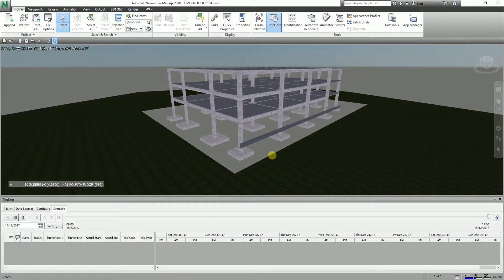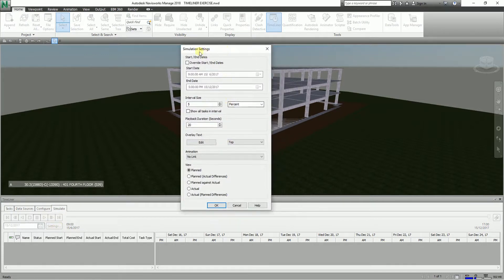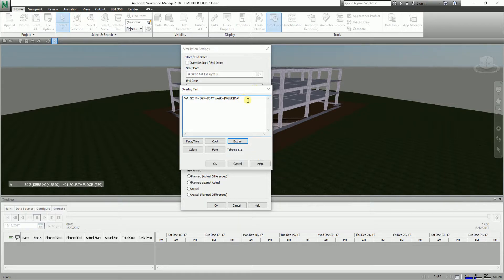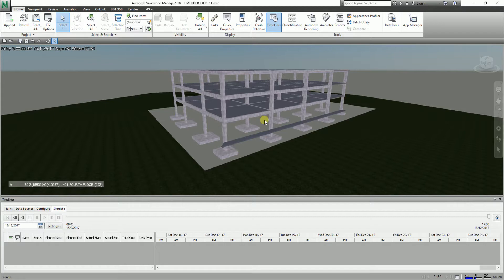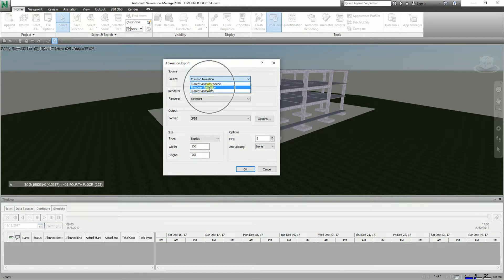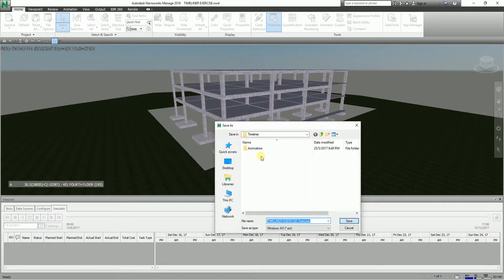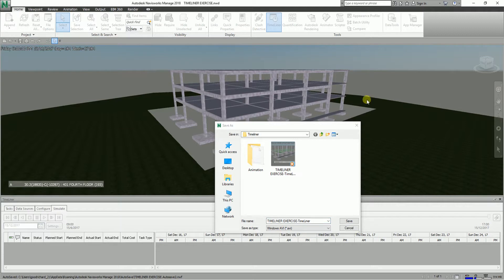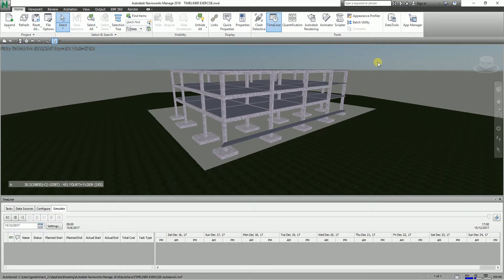LEARNING NAVISWORKS: LESSON 32 TIMELINER SIMULATION SETTINGS AND EXPORTING VIDEO